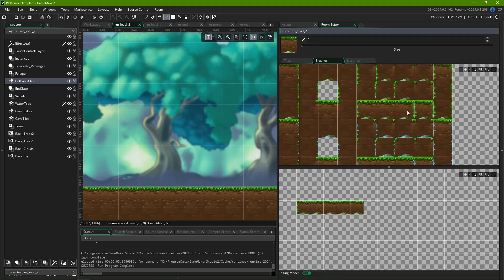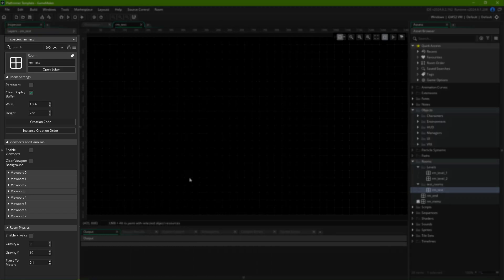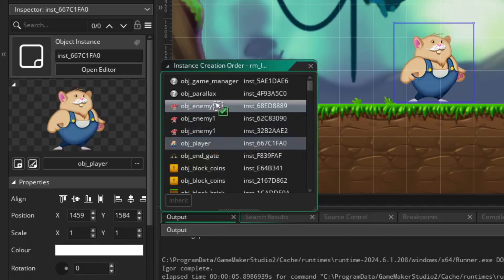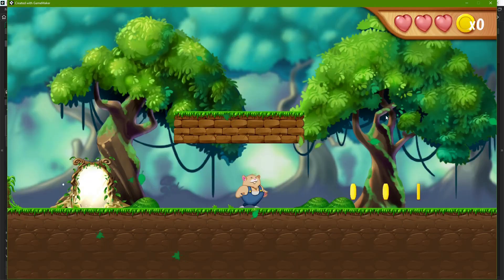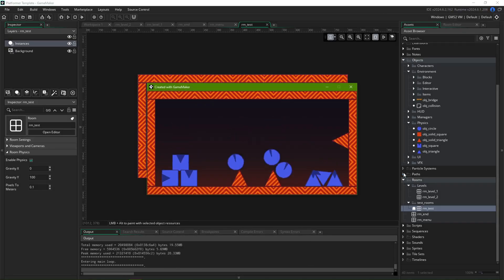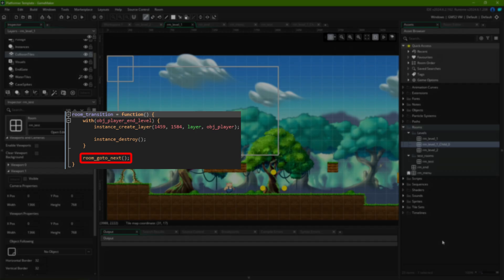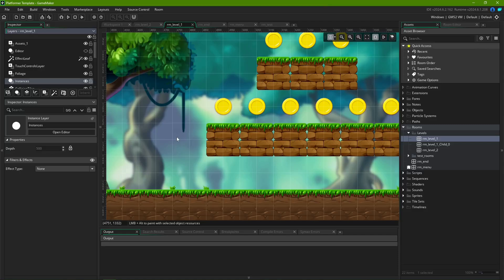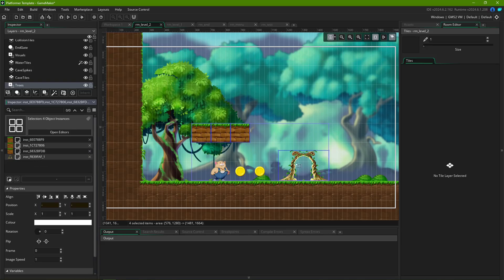The Complete Guide to the Room Editor in GameMaker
Learn how to use the room editor in this GameMaker tutorial and make game development a little easier.

0:00 - Intro
1:11 - Level 0: Rooms
1:51 - Creating a Room in GameMaker
2:31 - Room Inspector Properties
2:58 - Room Settings
5:25 - Viewports and Cameras
10:03 - Room Physics
10:55 - Room Inheritance
12:39 - Room Manager
13:58 - Room Navigation
17:53 - Outro

It’s completely free, with dozens of written guides and video tutorials to help you bring your games to life.